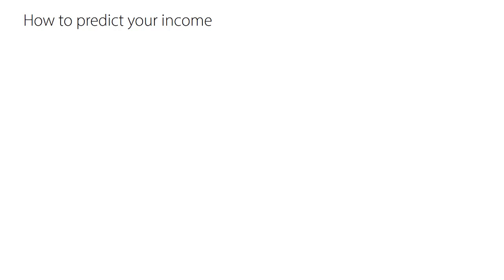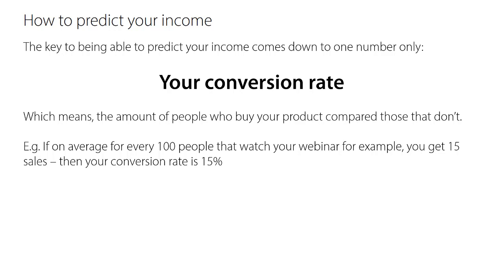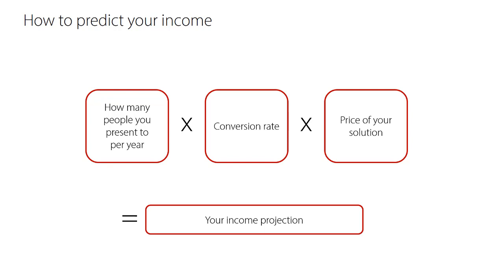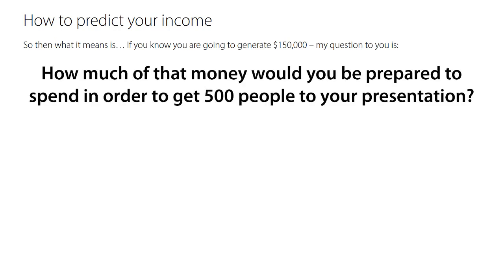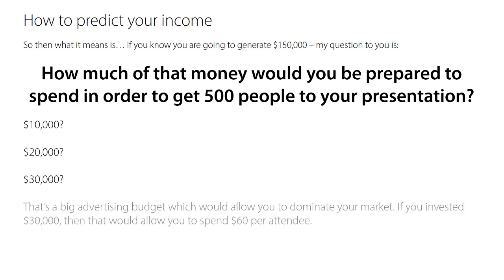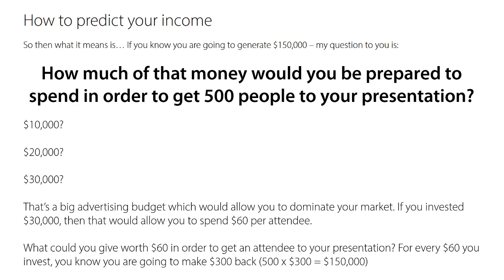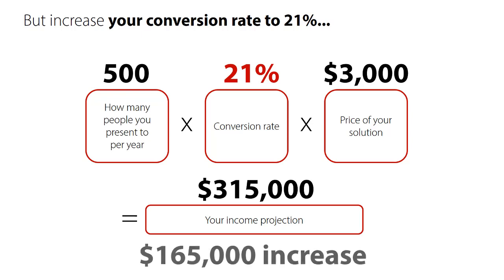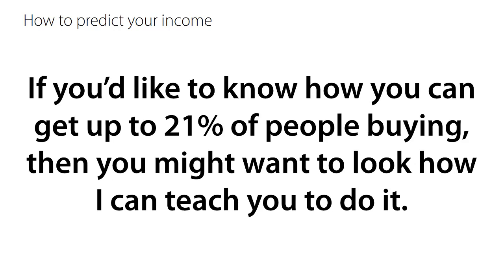Brett McFall - How To Predict Your Income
To find out how Brett McFall can help you with your sales presentation,